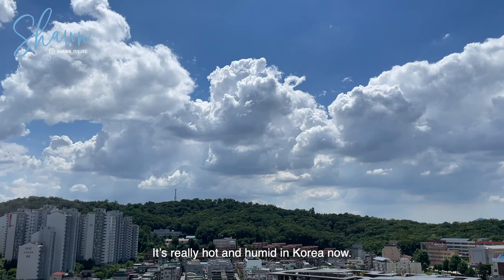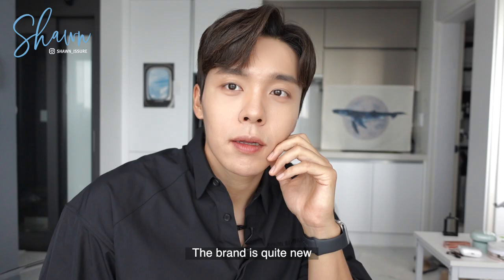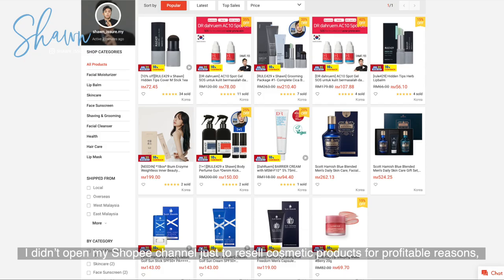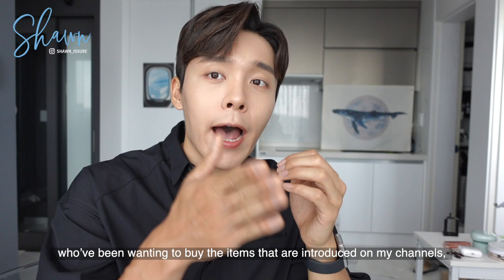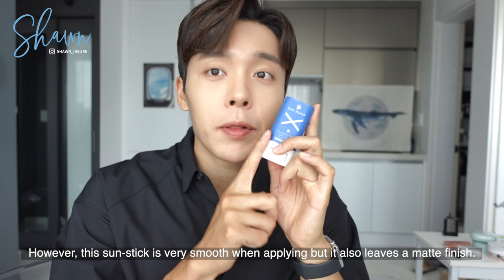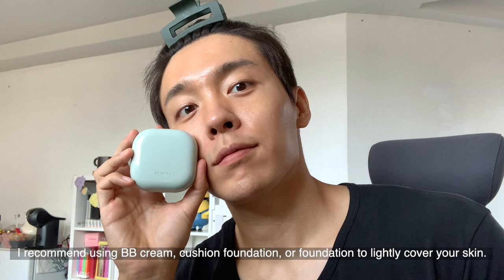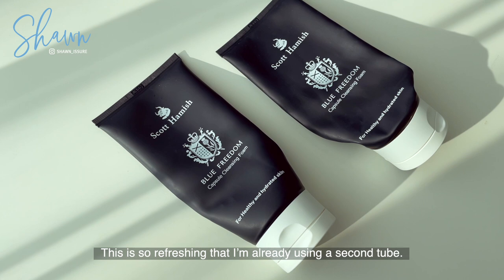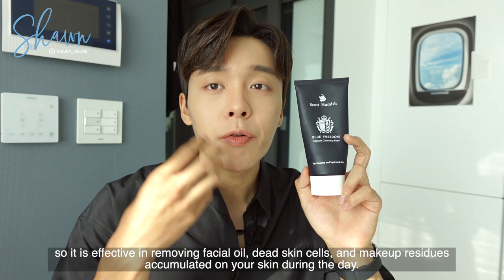Highly recommended sunscreen for oily skin l foam cleanser made in 🇰🇷inspired by🏴󠁧󠁢󠁳󠁣󠁴󠁿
This video introduces sunscreen(sunblock) and face wash that I highly recommend.
It also has a description about the brand Scott Hamish.
I am trying to explain more brand and products to those who always believe in me and purchase.

It is currently available for purchase on the Shopee Channel,
I will inform you again when eBay is open.

Always stay safe and healthy